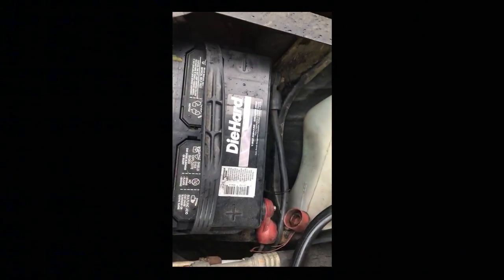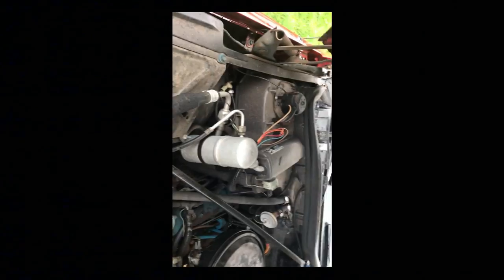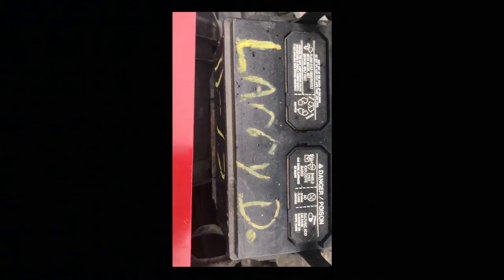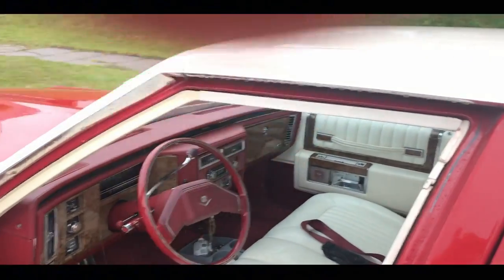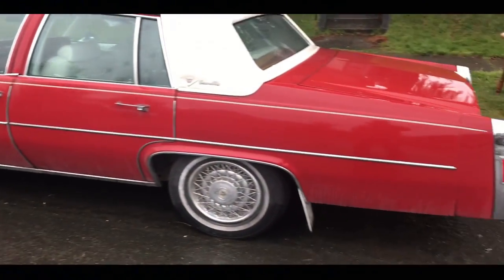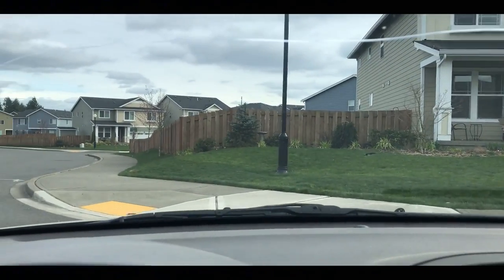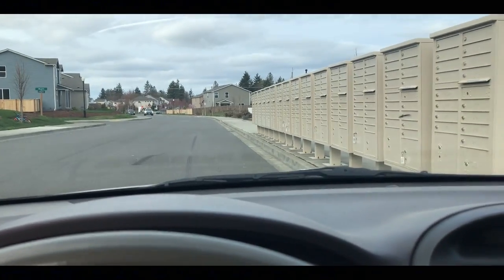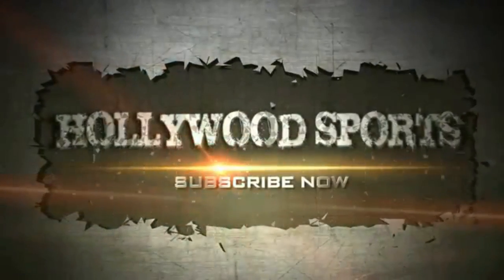Hollywoods Reality TV - Season 2 Episode 21 - It's Time For Surgury